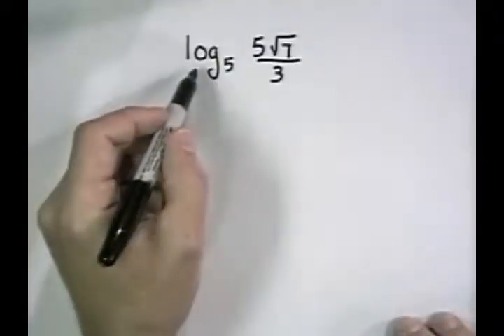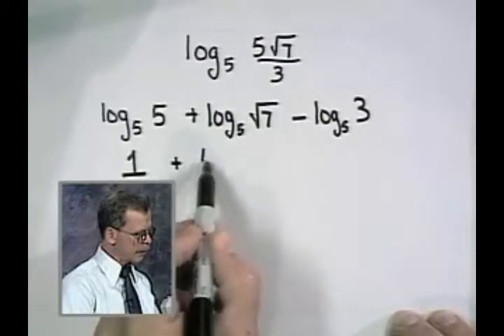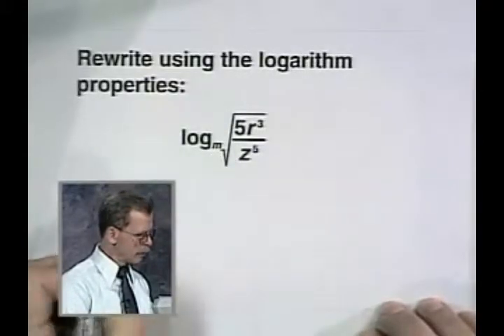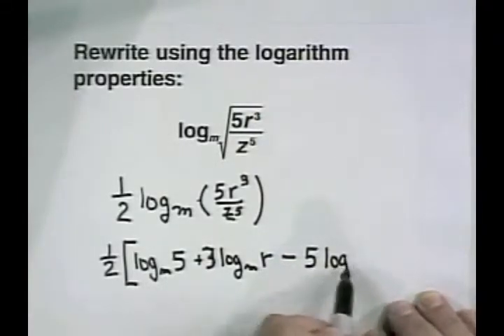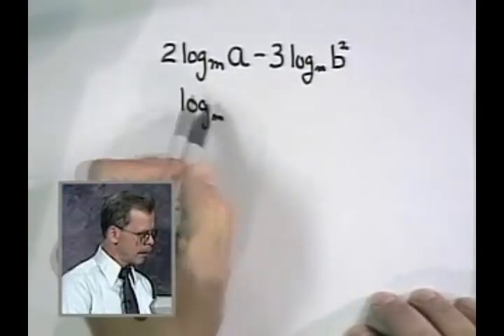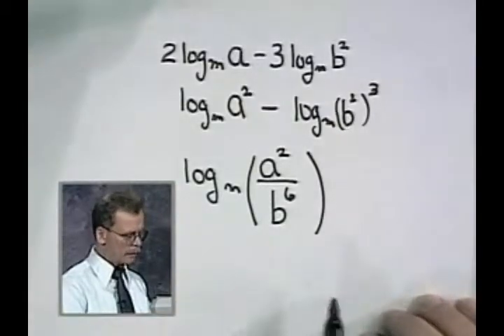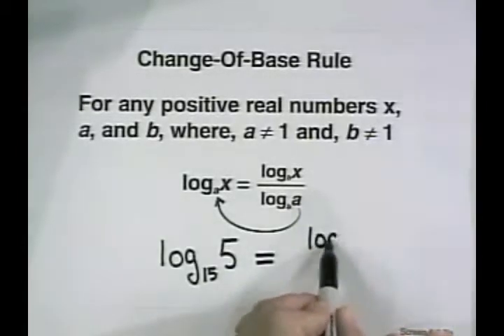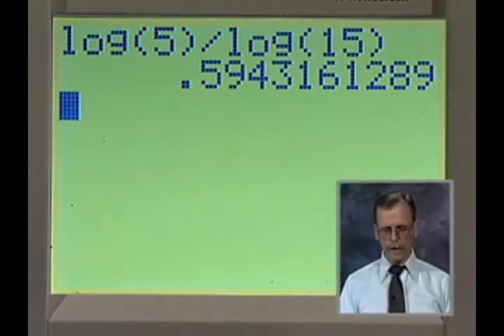Logs and their Poperties 2 of 2.wmv